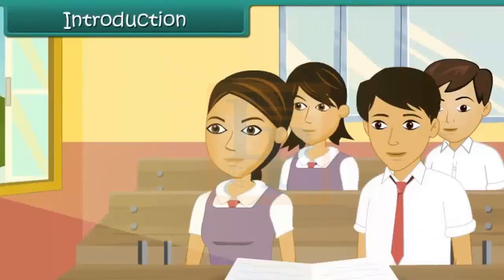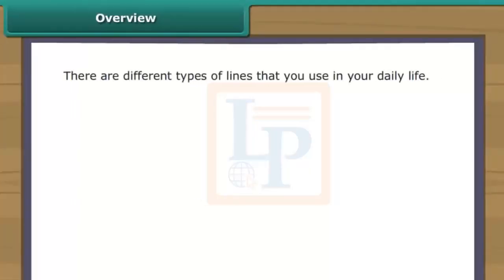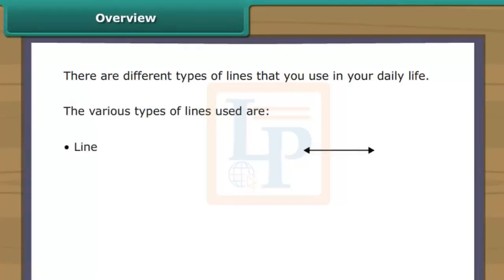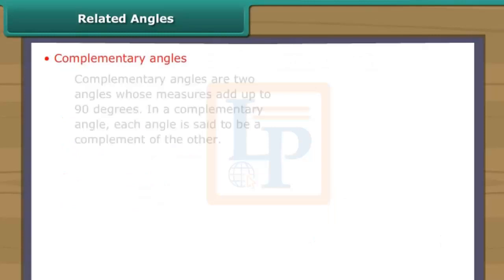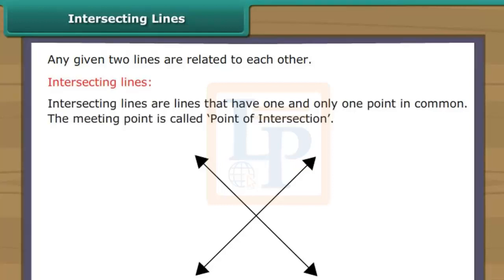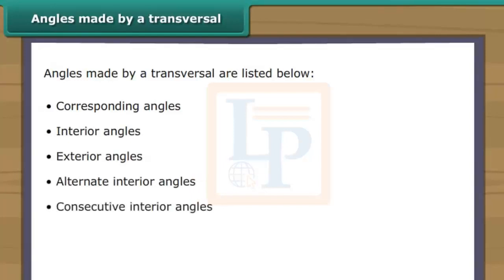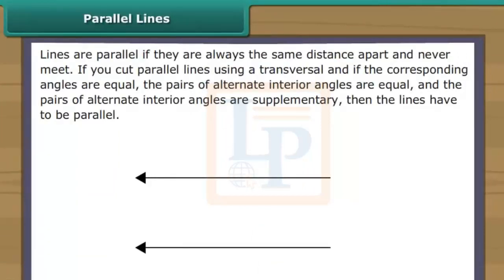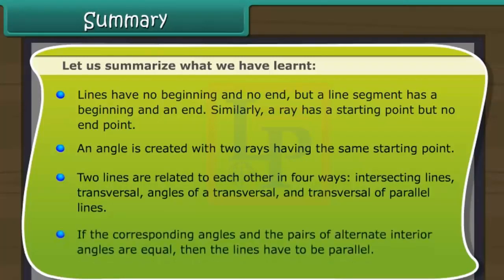Lines and Angles